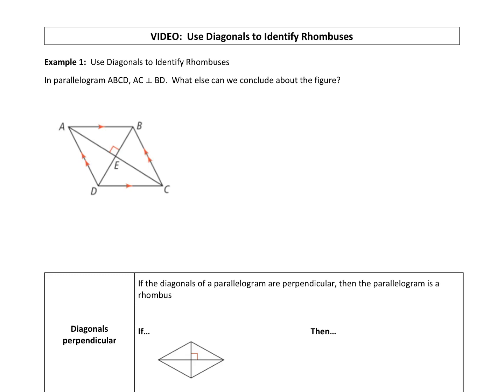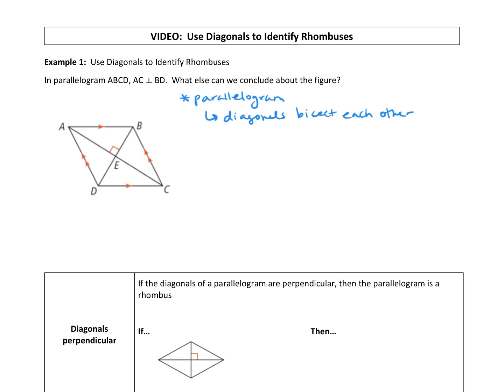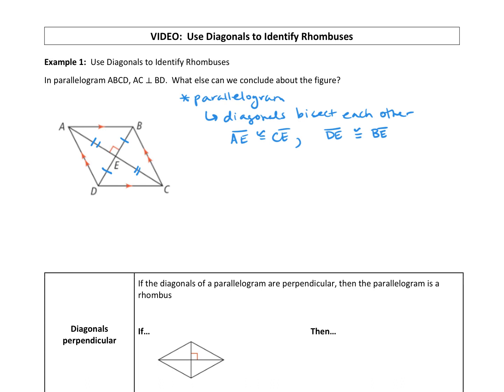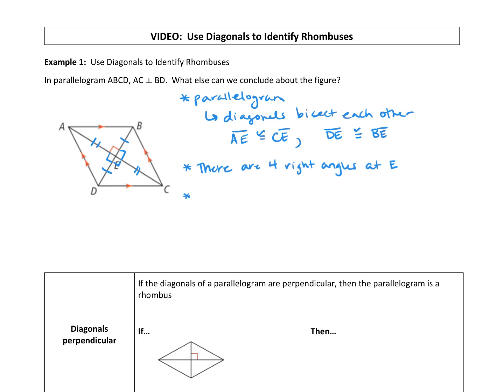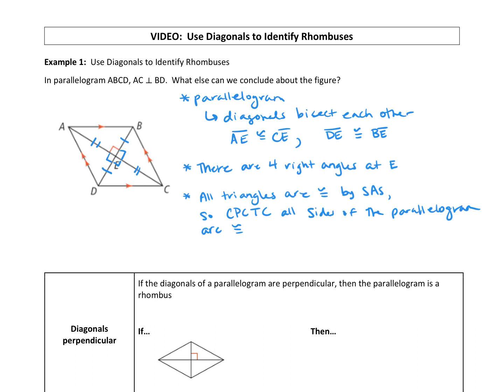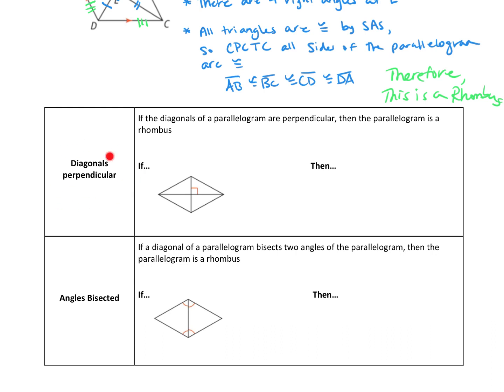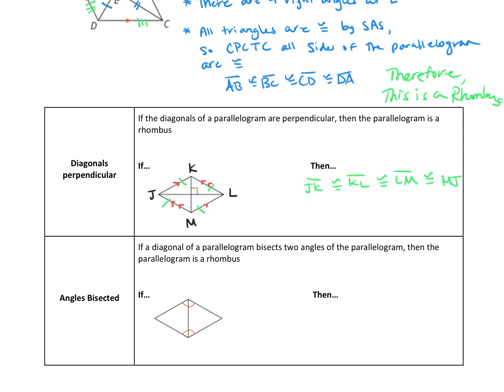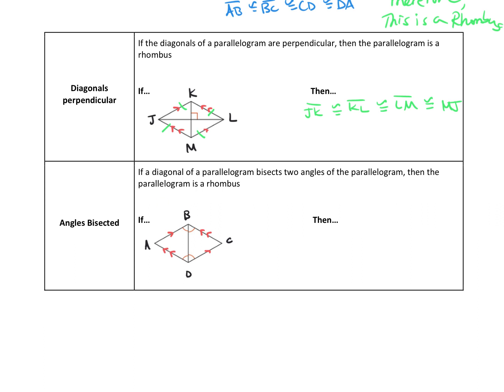Use Diagonals to Identify Rhombuses